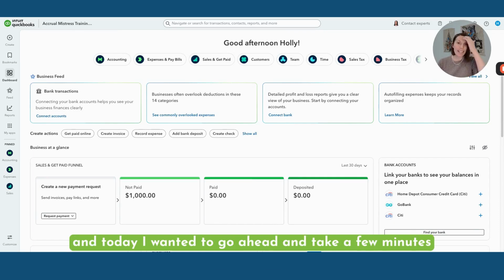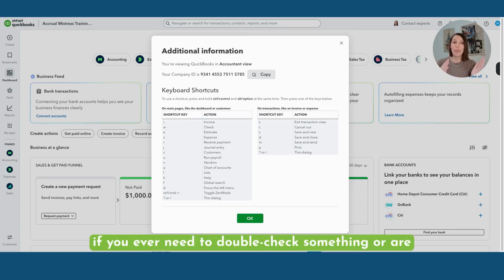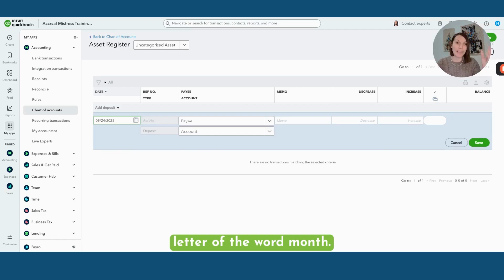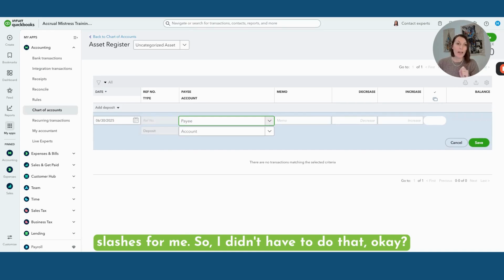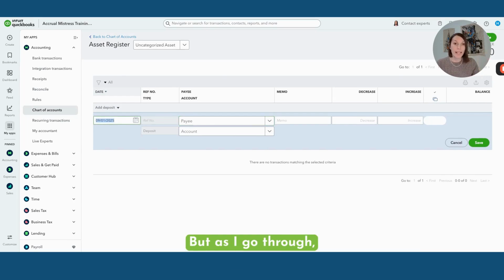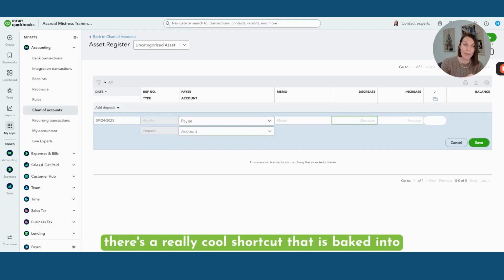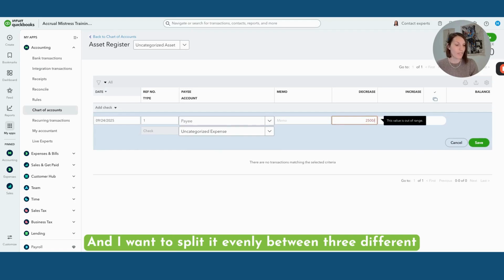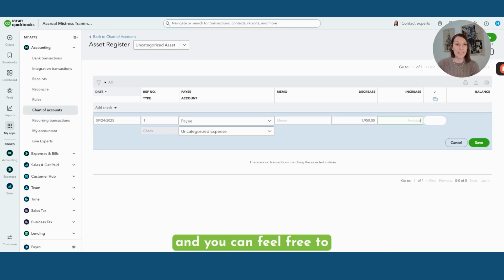Keyboard Shortcuts + Date & Calculator Features in QuickBooks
QuickBooks is full of hidden gems that can save you time and keep you moving with ease. In this video, I’m breaking down my favorite date shortcuts and calculator tricks—the ones I use every day to speed up data entry and keep my workflow flowing.

If you’ve ever thought QuickBooks felt clunky or overwhelming, these shortcuts will change the game.

In any date field in QuickBooks or QuickBooks Online:

"M" -- First day of the month
"H" -- Last day of the month
"Y" -- First day of the year
"R" -- Last day of the year
"T" -- Today's date

Watch now and learn how to make QuickBooks work smarter for you.